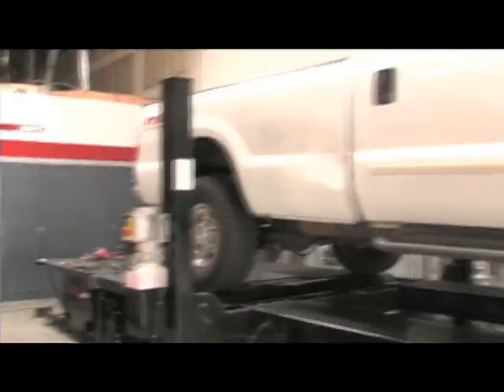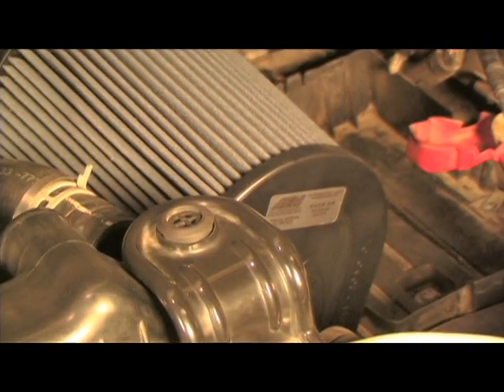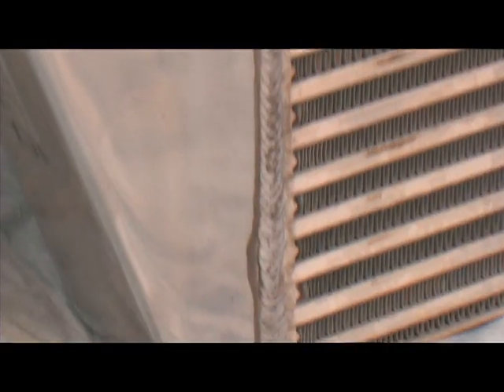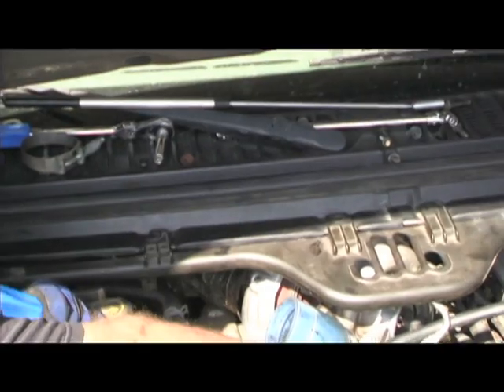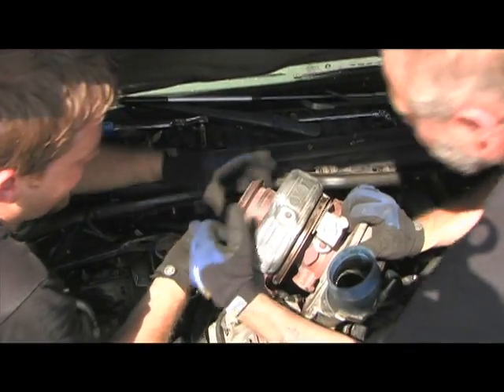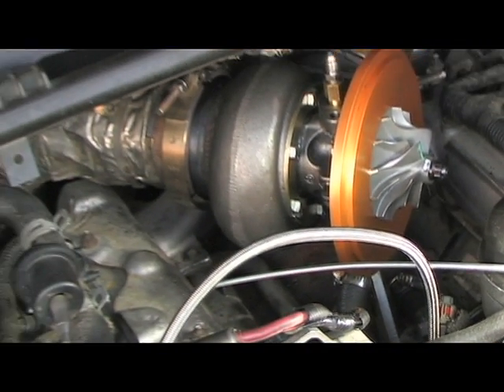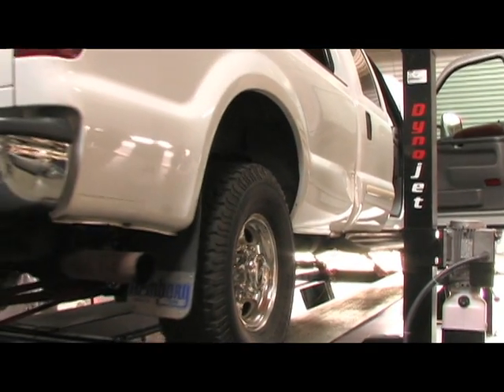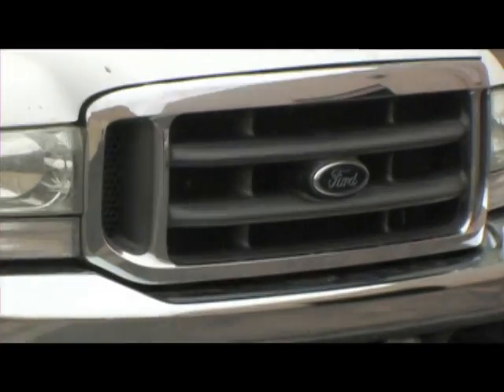Making Big Torque on a F350 with Turbonetics and Diablosport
If you have an itch for more horsepower and torque for your Ford diesel truck, check out this Turbonetics intercooler and turbo upgrade, all tuned up by Diablosport.